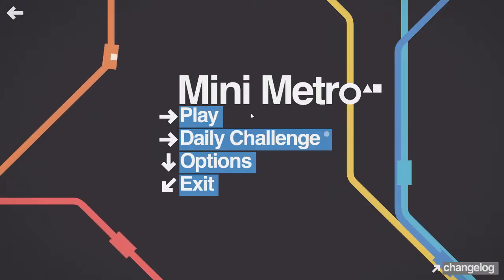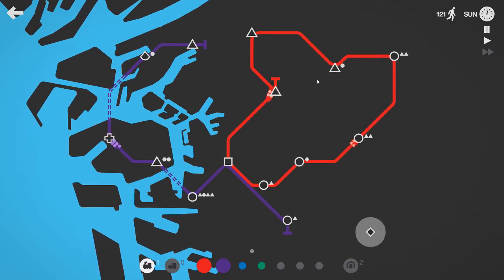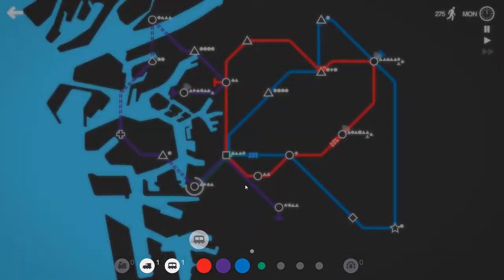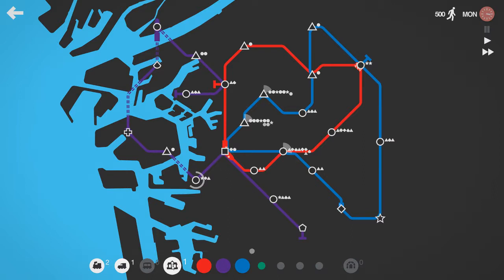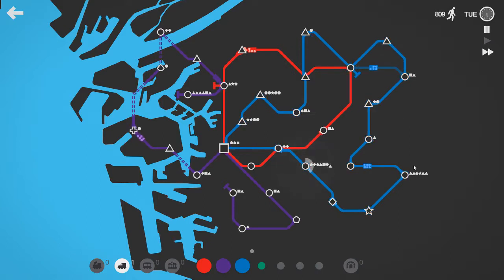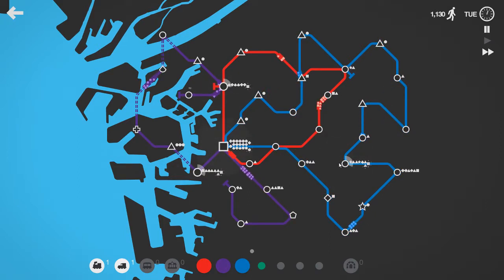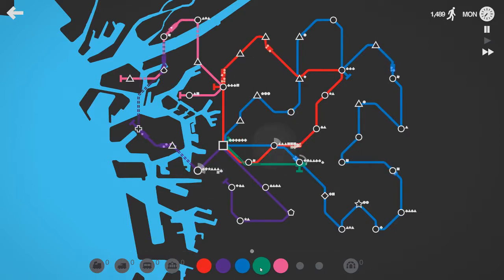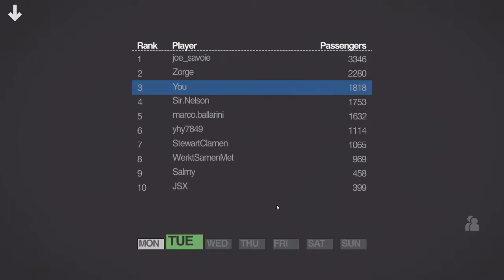Mini Metro Daily Challenge - 13 June 2017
My Mini Metro Daily Challenge attempt.
Osaka in Normal mode.
It started badly and was a struggle to keep it going.

Additional Info:
Title: Mini Metro
Genre: Indie, Simulation, Strategy
Developer: Dinosaur Polo Club
Publisher: Dinosaur Polo Club
Release Date: Nov 6, 2015